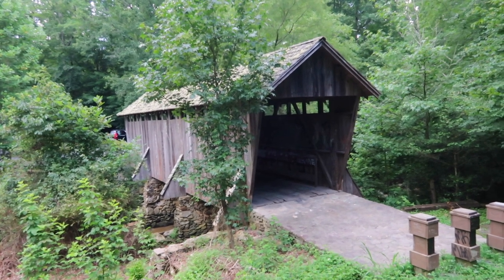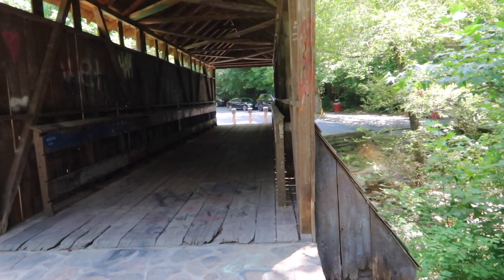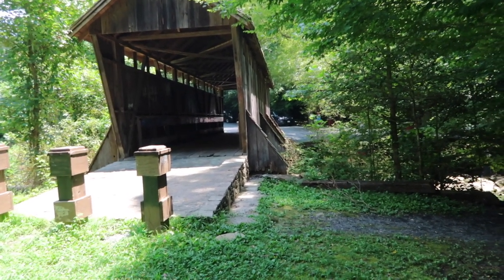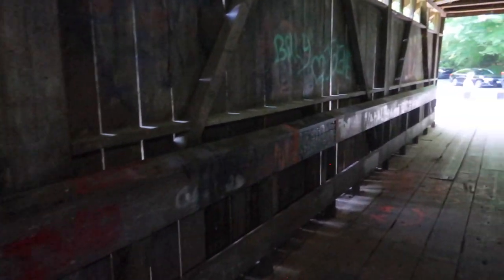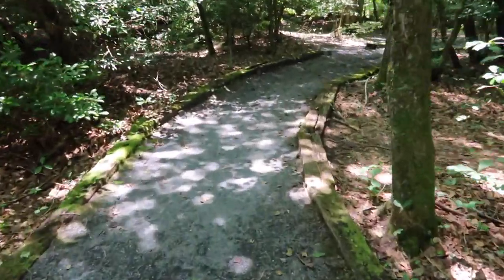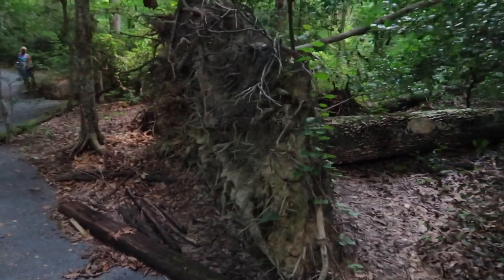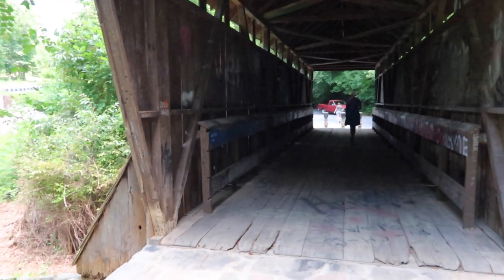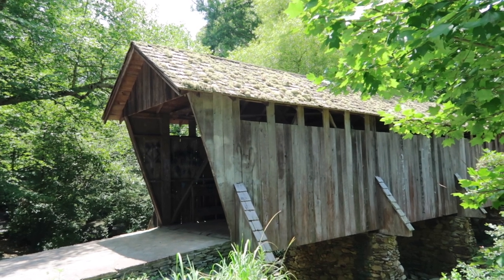Pisgah Covered Bridge is one of two originals left in NC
Today we have us a little cool adventure. We’re here in Randolph County and we have another covered bridge. An original, one of two original, here in the state of North Carolina. This one is called the Pisgah Covered Bridge. Let’s go look at it.
Pisgah Covered Bridge is one of two remaining original historic covered bridges in North Carolina, (the other being the Bunker Hill Covered Bridge) and is designated as both a local and federal historic landmark.
The bridge was built in 1911 by J. J. Welch at a cost of $40. It is a one-lane bridge, 54 feet in length.